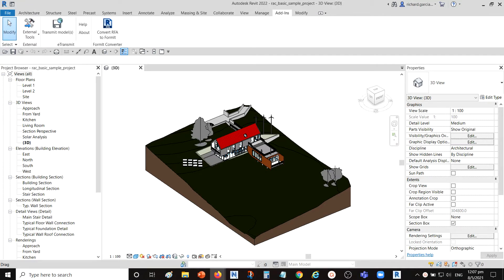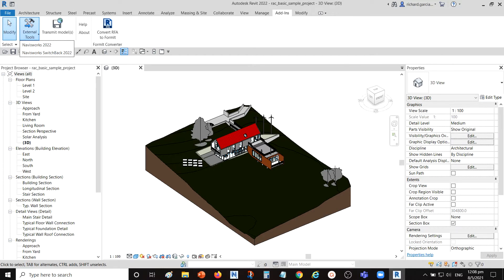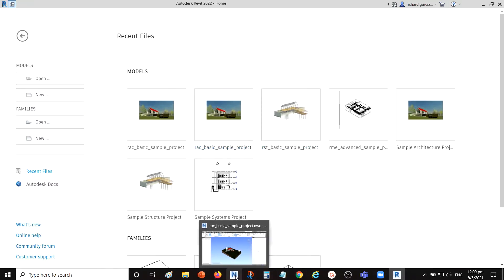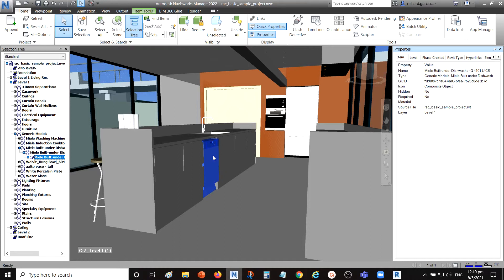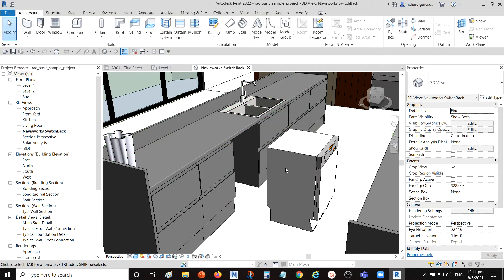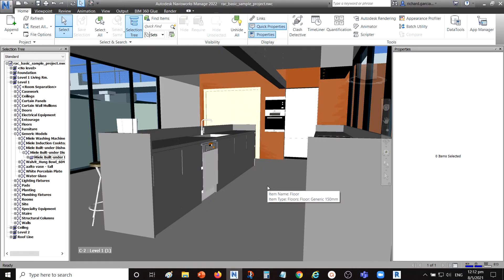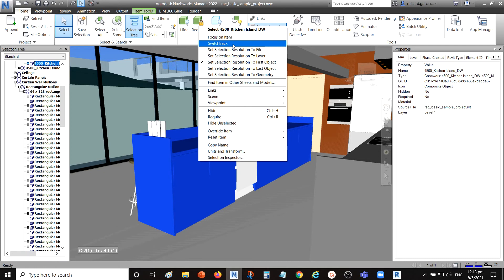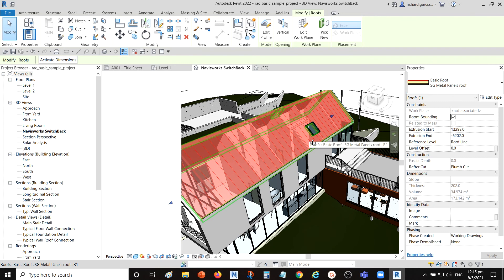NAVISWORKS MANAGE 2022 TUTORIAL LESSON 18: HOW TO USE SWITCHBACK